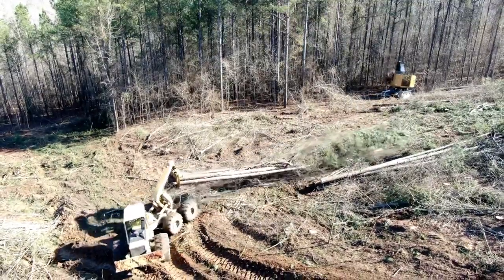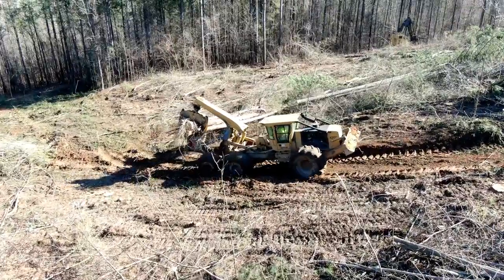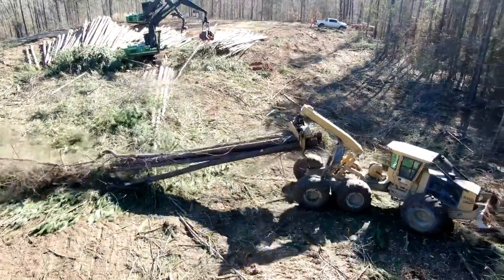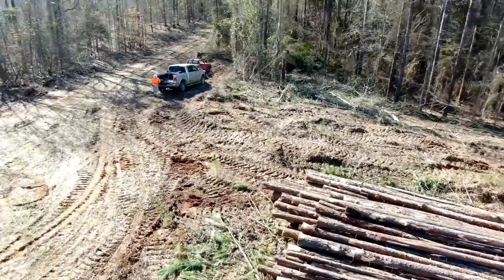Logging in Mississippi & an update on Jay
Almost done with this job and several updates